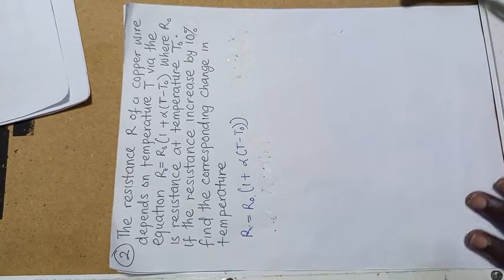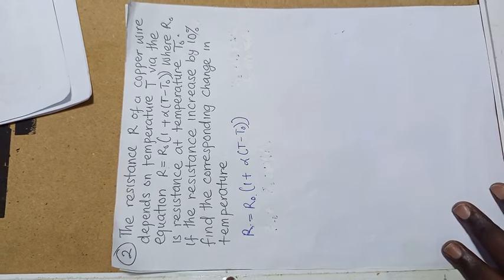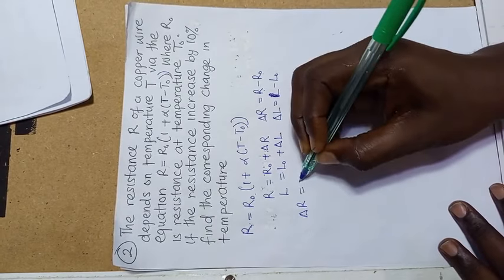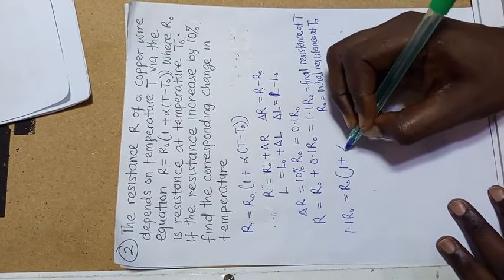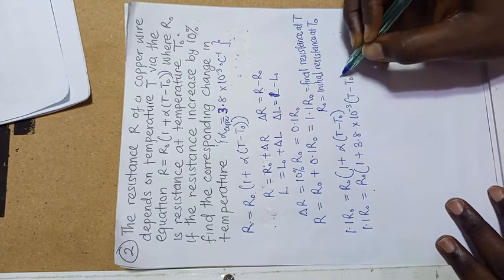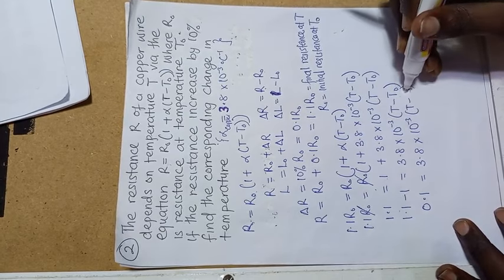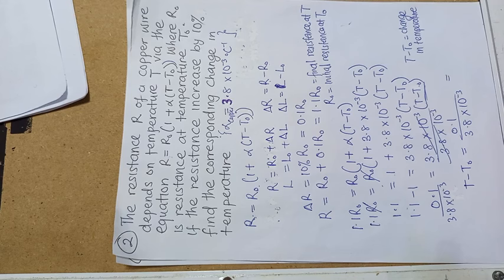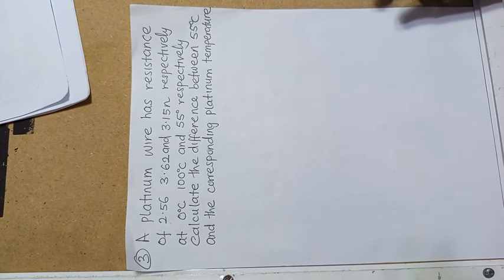COMMON EXAMINATION CALCULATION QUESTIONS ON TEMPERATURE AND ITS THERMOMETRY